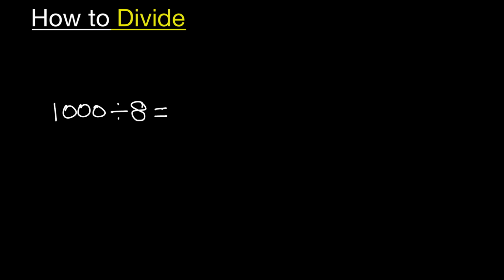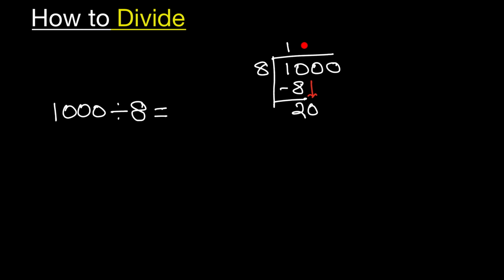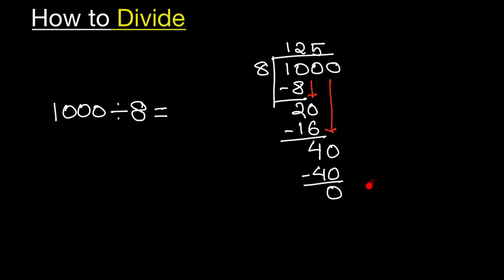1000 divided by 8 (1000÷8) | Long Division